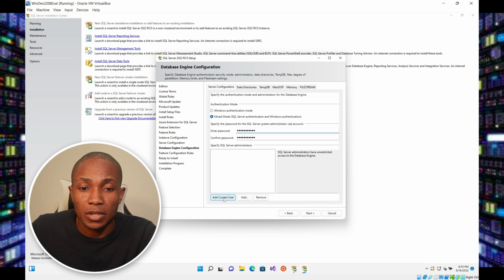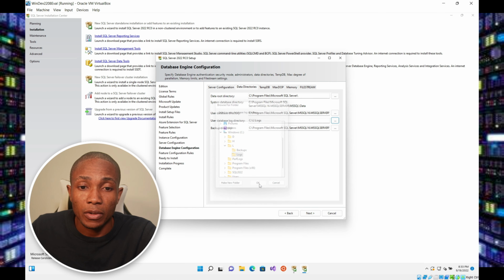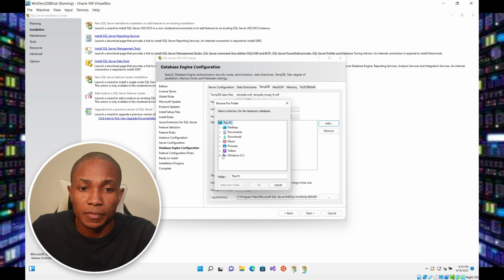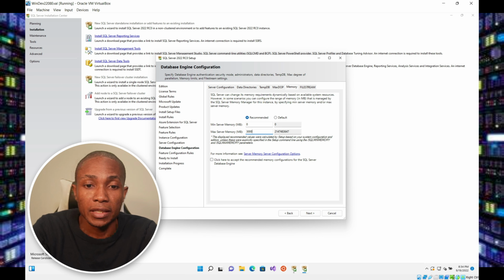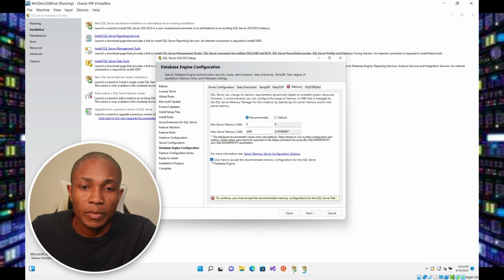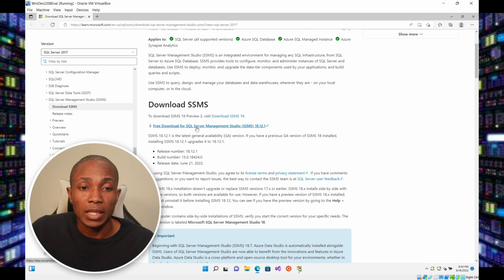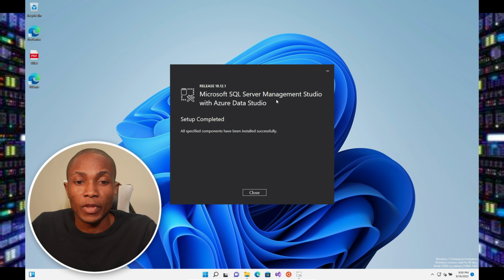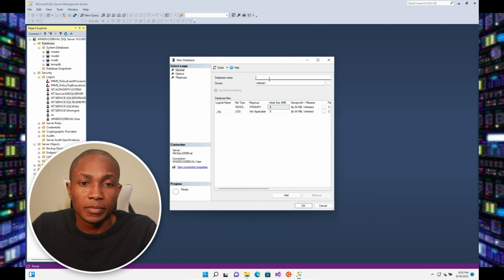How to Install SQL Server 2022 Step by Step for beginners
How to download and install Microsoft SQL Server 2022 database and SQL Server Management Studio